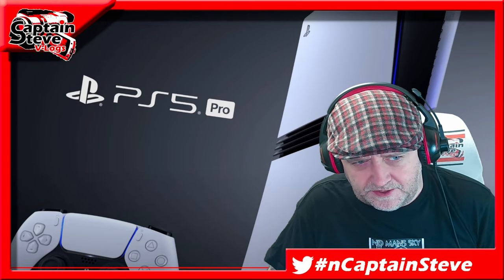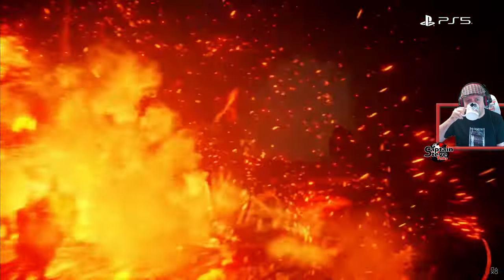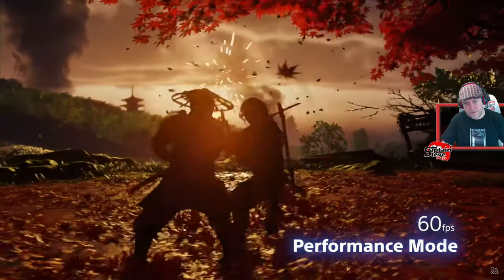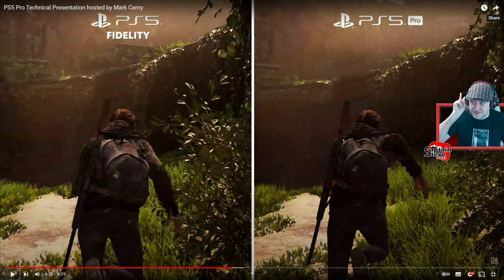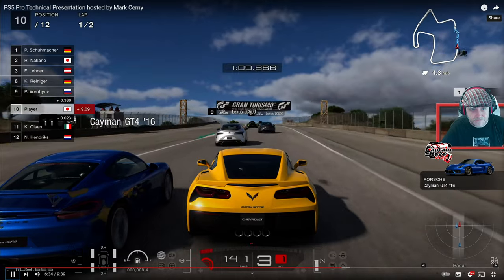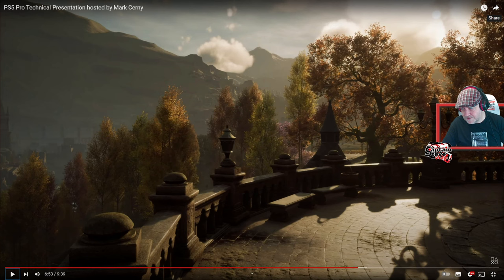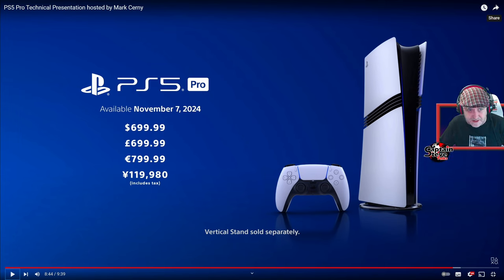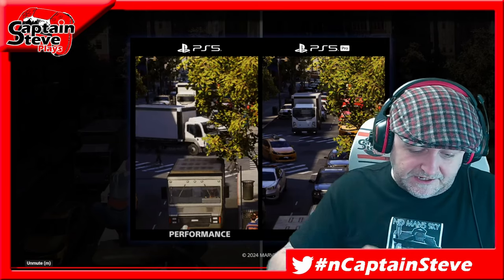Sony Just Killed The Pony !! - £700 for a 45% Better GPU - Cup Of Tea With Captain Steve Reaction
Sony unveils its PS5 Pro console, which will cost you a whopping $700, Sony has officially announced the much-anticipated PS5 Pro. You'll need to dig deep into your pocket for it, though: the new console has a price tag of $700 and it will arrive on November 7. Pre-orders start on September 26. As with the PS5 Slim, if you want a disc drive or a vertical stand, you'll have to shell out extra.